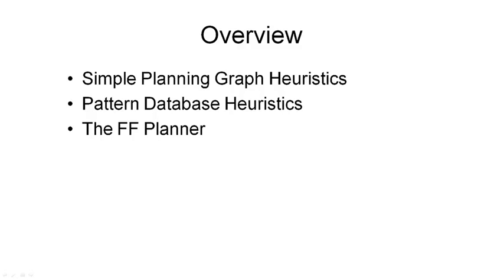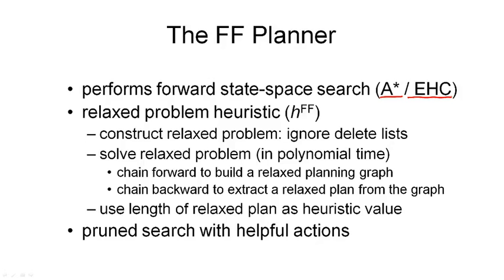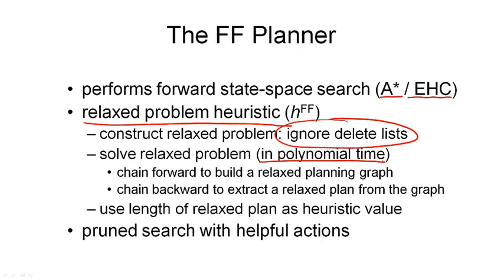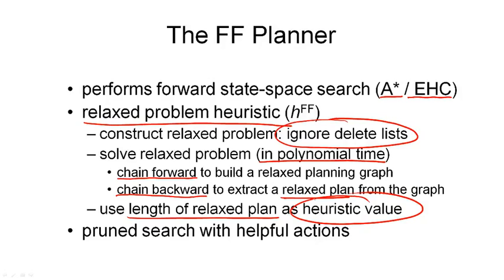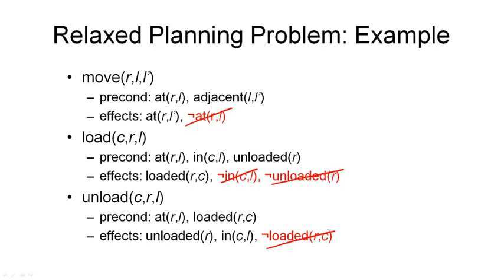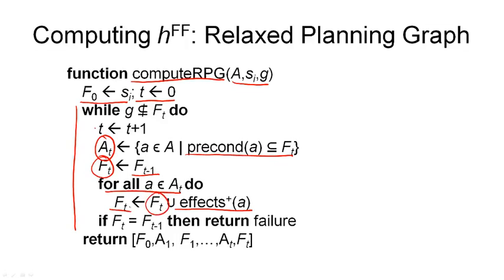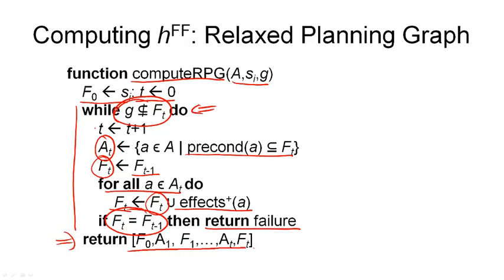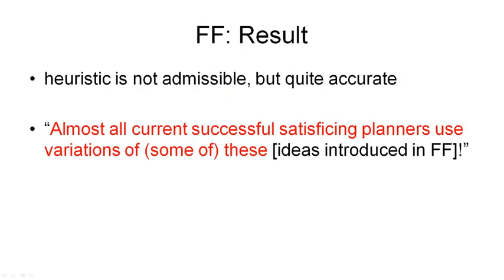4 15 4 10 The FF Planner 1411